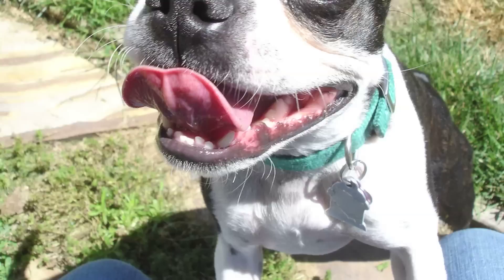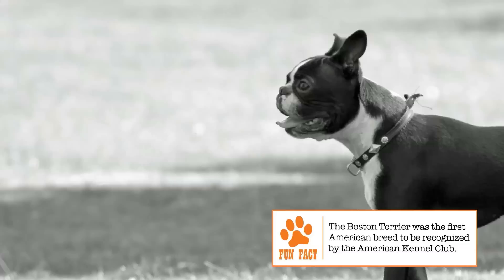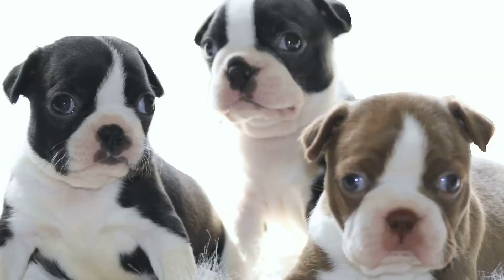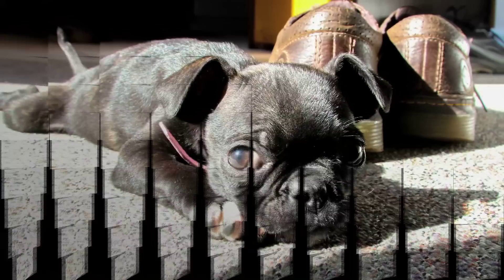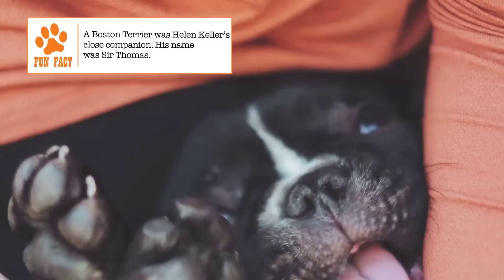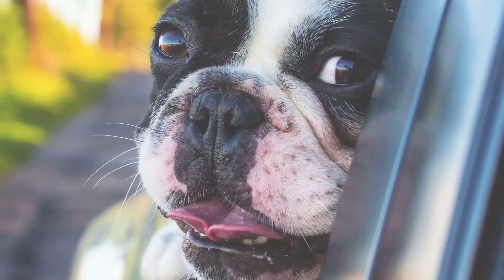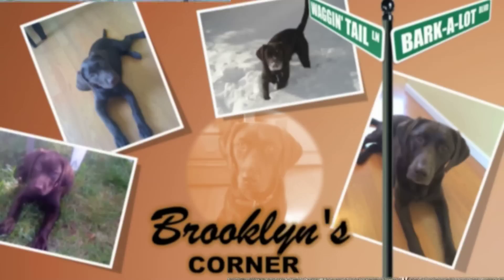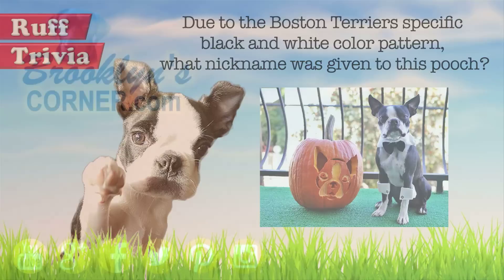Dogs 101 - BOSTON TERRIER - Top Dog Facts About the BOSTON TERRIER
Dogs 101 - BOSTON TERRIER
Top Dog Facts About the BOSTON TERRIER

The Boston Terrier is a small and compact breed that originated in – you guessed it – Boston. Unlike many other breeds of dogs, it has a very short and well-documented history of development. According to the American Kennel Club, which officially recognized the breed in 1893, all true modern Boston Terriers are descended from a dog named Judge, which lived in Boston around 1870. Judge was an import from England, and a cross between an English bulldog and an English terrier.

Judge was slightly larger than the modern Boston Terrier, but after interbreeding with smaller females, and possibly one or more French bulldogs, the foundation for the Boston Terrier we see today was laid. The breed was initially called the Bull Terrier, but the name did not get very popular. In just about 20 years of the breed being born and shown for the first time in Boston, the American Kennel Club had recognized it – a meteoric rise by any standards. The next few years saw breeders develop further consistency in the physical features of the dog.

The adult Boston Terrier’s height is usually between 15 to 17 inches. The weight can be between 10 to 25 pounds. In fact, the American Kennel Club divides the breed into three classes based on weight: less than 15 pounds; between 15 and 20 pounds; and between 20 and 25 pounds. Some of the most noticeable features of a Boston Terrier are its compact body, and short head, tail and muzzle. The upper and lower jaw can be even, or the lower jaw can have a slight undershot. The eyes are large and round, which give the dog a kind and intelligent expression. The ears are small and erect. The smooth coat is brindle, black or seal in color, evenly marked with white. A well-known feature of the coat is the tuxedo-like appearance.

Grooming: The Boston Terrier is easy to care for. The coat length is short, and requires weekly brushing with a hound glove or a soft bristle brush to keep it clean and shiny. The large eyes can collect dust, and regular cleaning is suggested. Checking ears for debris, trimming of nails and brushing of teeth are other routine aspects of the grooming regimen.

Temperament: A Boston Terrier is generally well-mannered when indoors, and also does not bark much unless necessary. This makes it suited to apartment living. Though originally a fighting and rodent-hunting dog, it was later bred for companionship. This means that it is gentle, but playful, and very sensitive to its human companion’s needs. Being protective of its owners, it might behave a little aggressively with other pets and strangers, but this can be controlled with training. With early socialization, a Boston Terrier can get along very well with children, the elderly or other animals.

Training: The Boston Terrier is an intelligent dog, known to learn easily. It requires its daily exercise, which can be provided with a walk on leash, and an occasional game of ball chase in a park. In fact, excessive exercise is inadvisable. The breed is also known to perform very well in all sorts of canine sports.

Health: The typical life span of the Boston Terrier is 10 to 14 years, but quite a few are known to live into their late teens. The breed has no major health concerns; some common, but controllable, issues include a sensitive digestive system, and sensitivity to extreme heat or cold. Snoring and reverse sneezing are common in the breed, but not harmful in most cases. 85 to 90% of births among Boston Terriers require a caesarean section.

An all-American dog, the Boston Terrier is renowned for being clever, friendly and sensitive. Package that with an adaptable nature and low maintenance requirements, and you have a dog that can do very well whether it is an apartment in the city or a home in the suburbs.

Facts:
• The Boston Terrier was the first American breed to be recognized by the American Kennel Club.
• The Boston Terrier is the state dog of Massachusetts.
• Sergeant Stubby, called the most decorated dog of World War I, was a Boston Terrier.
• A Boston Terrier was Helen Keller’s close companion. His name was Sir Thomas.